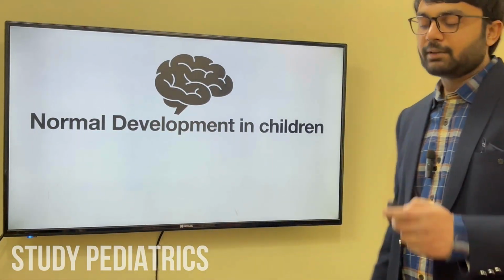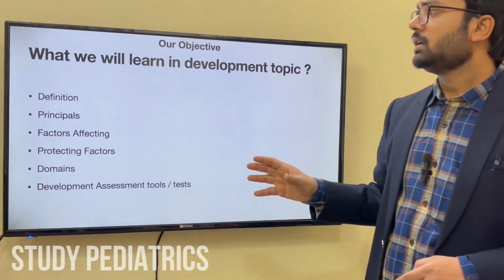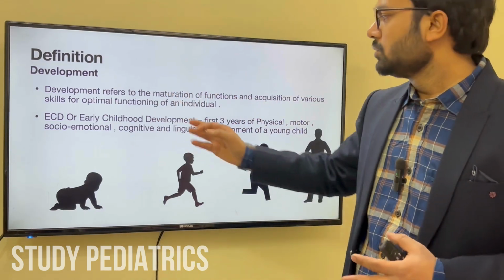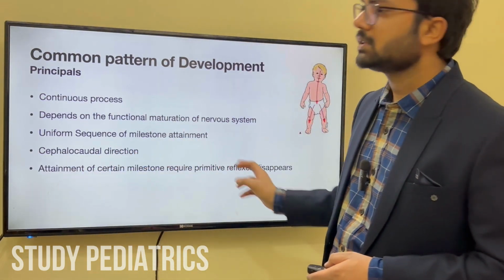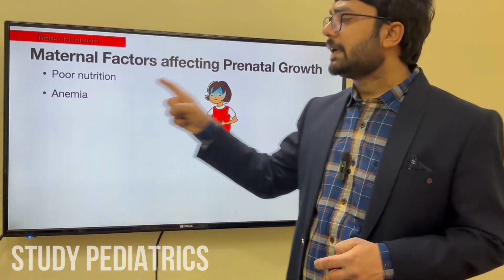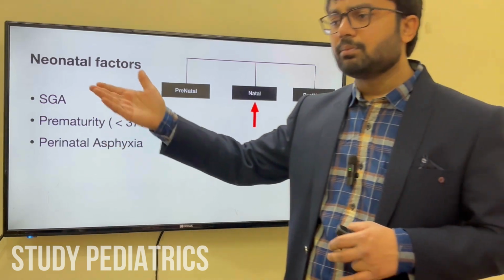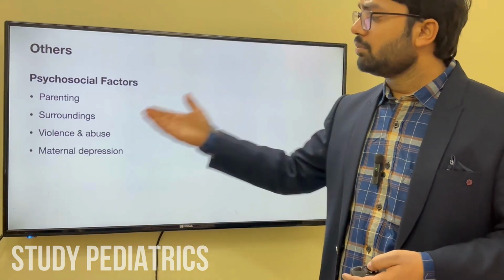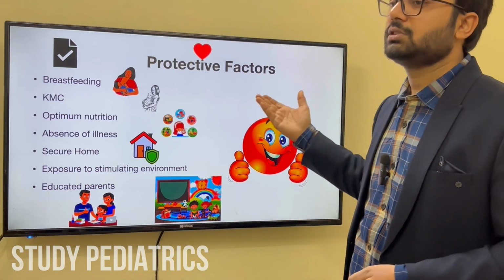NORMAL DEVELOPMENT in Children | Terminology | Definition | Principles | Factors affecting | Part 1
Live session on Development in Children , all you need to know in 3 parts

Part 3 = Assessment of Development, Tools , tests for screening Development , Red flag signs , methods to nurture development .